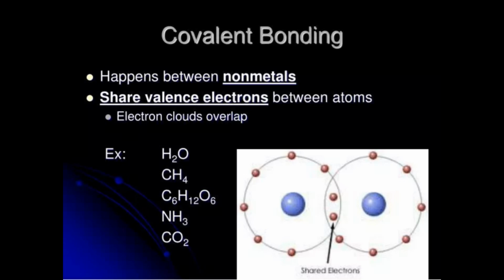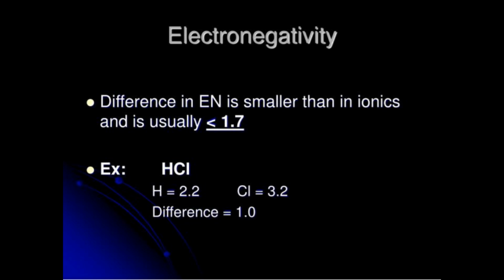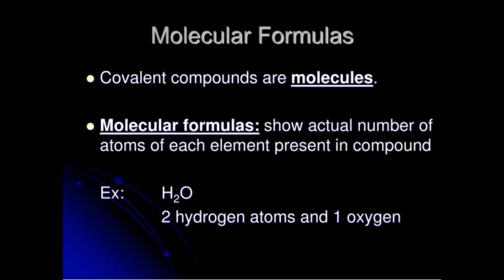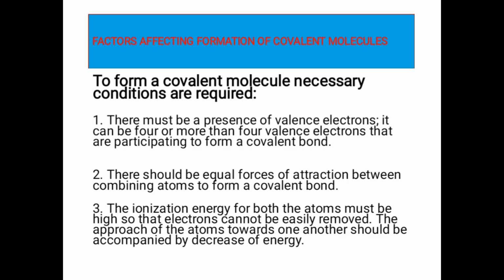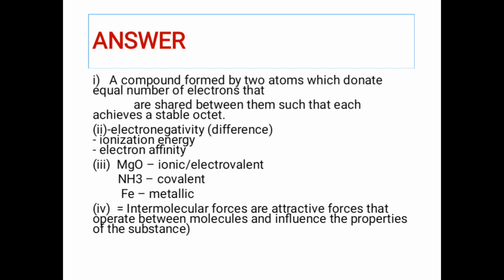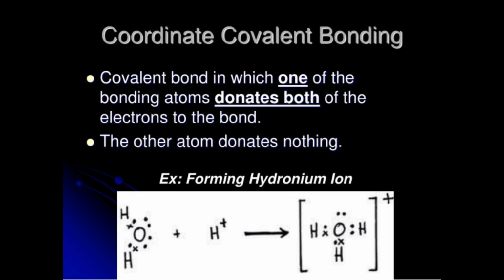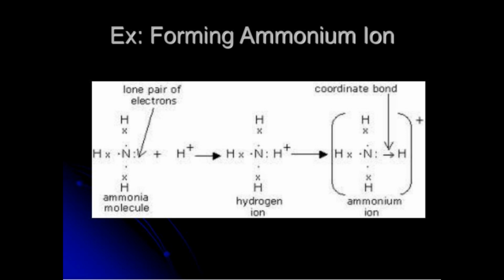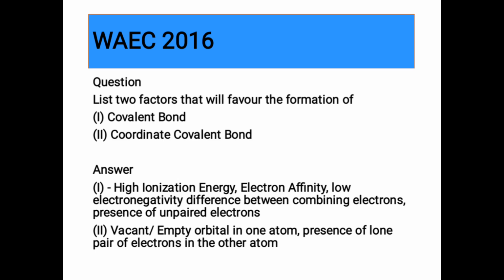COVALENT BOND AND MOLECULES